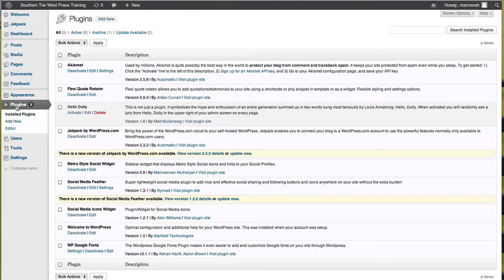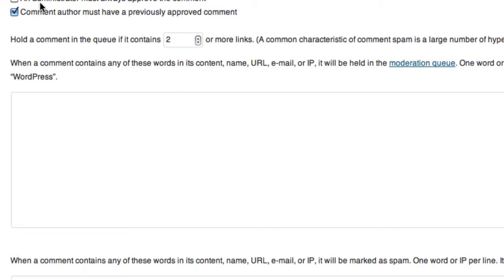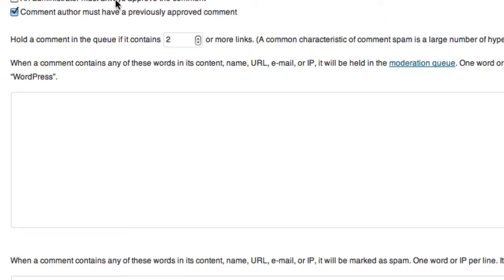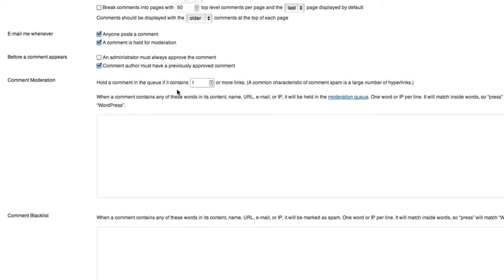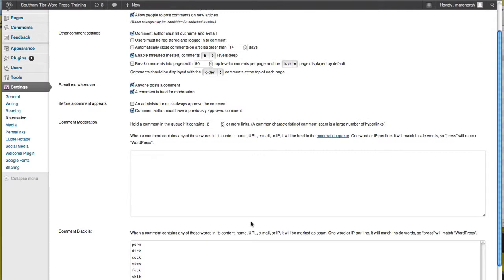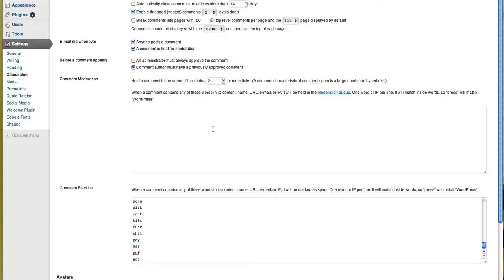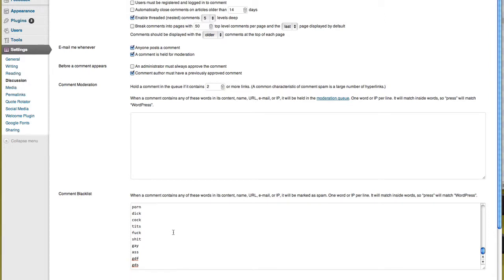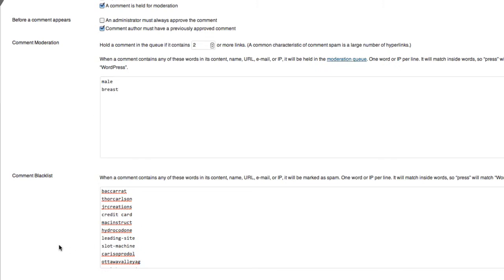Word Press Comment Spam Elimination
- Once you've taken the all important first step in eliminating comment spam - which is to activate your preinstalled akismet plugin - here are a couple of extra ideas you can use in order to (hopefully) block even more comment spam getting through. Truth be told, activating akismet should take care of most of any comment spam, but if you're anything like me you want to feel as if you're as covered as possible.